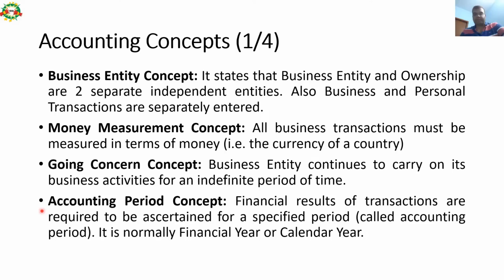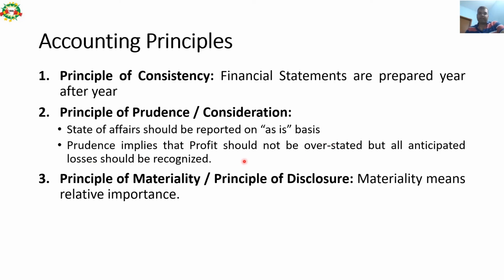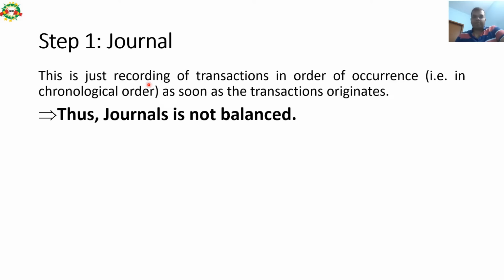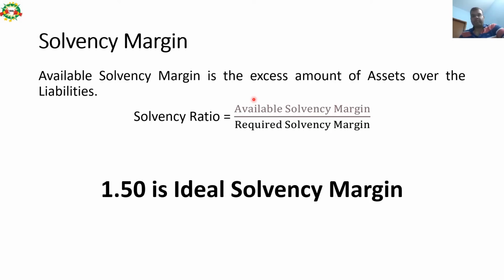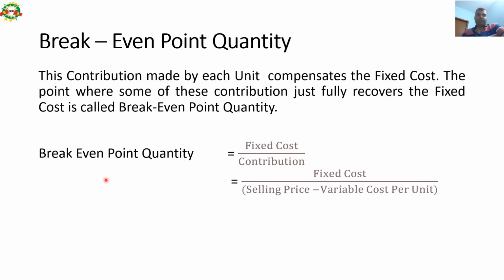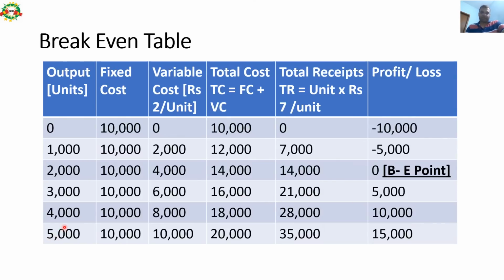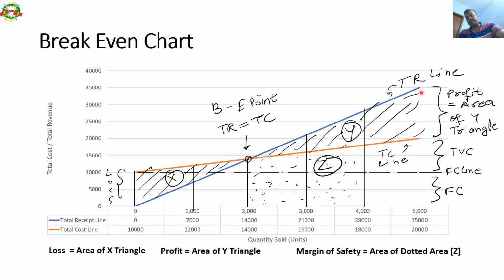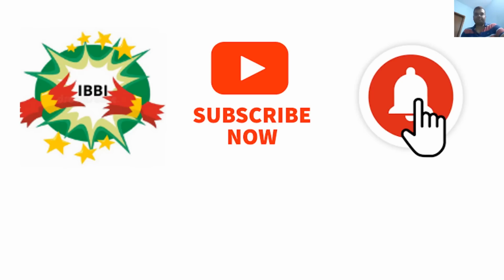Book-Keeping & Accountancy | IBBI Valuation Exam Full Study Material | IBBI Cracker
• Accounting Concepts
• Accounting Standards
• Accounting Assumptions
• Accounting Principles
• Accounting Policies
• Book-Keeping
• Books of Accounts – Journals, Ledgers, Trial Balance, P&L, BS, Cash Flow statement
• Solvency Margin
• Capital Transactions v/s Revenue Transactions
• Break Even Analysis
• Contribution
• Margin of Safety
• Limitations of Break-Even Analysis